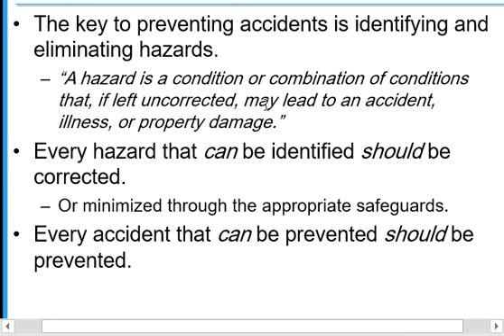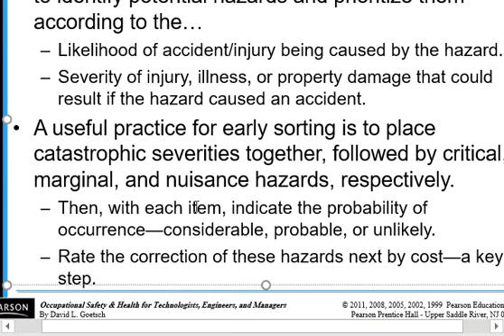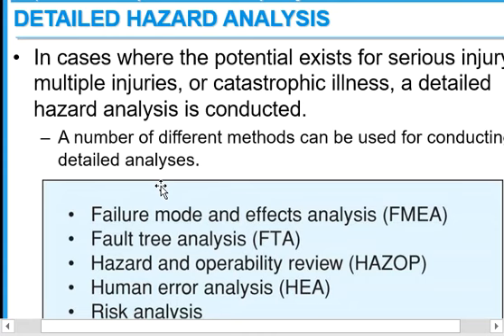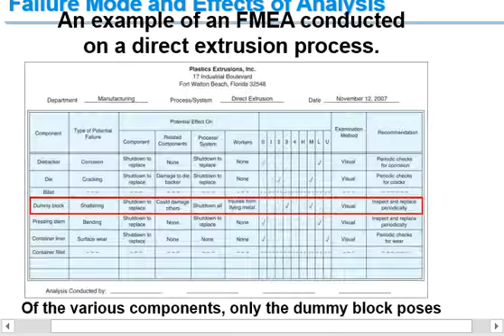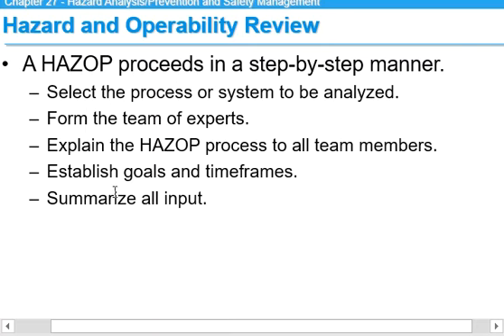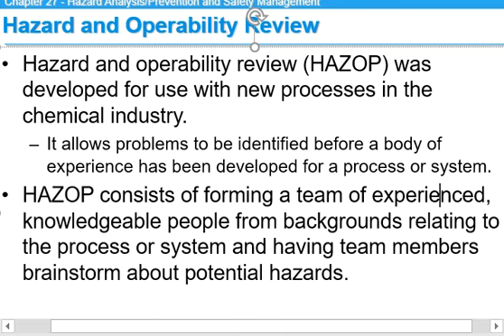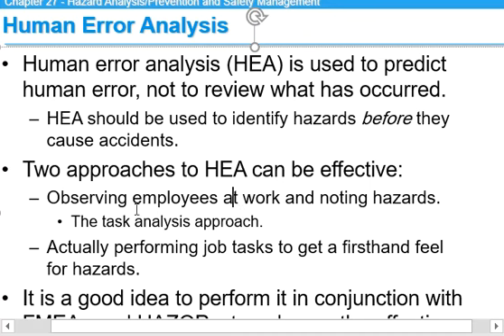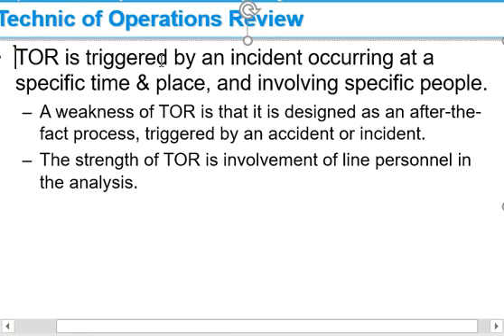Safety Engineering: Hazard Analysis and Prevention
Safe workplace: Preliminary (PHA) and detailed hazard analysis